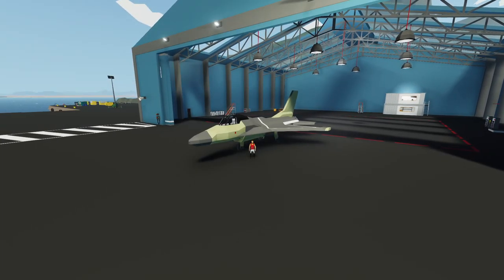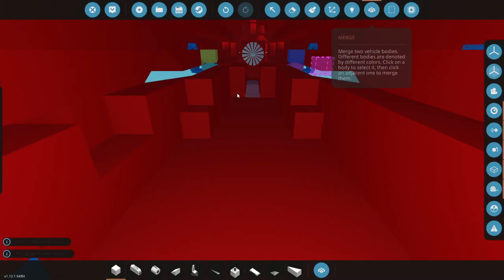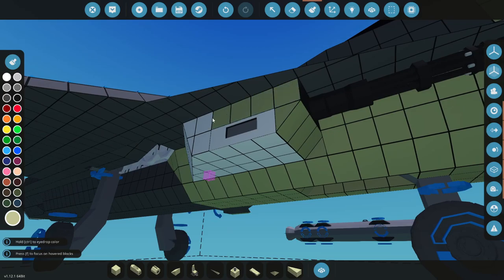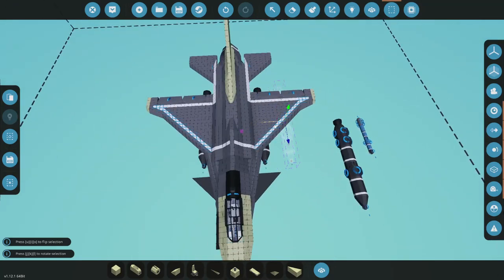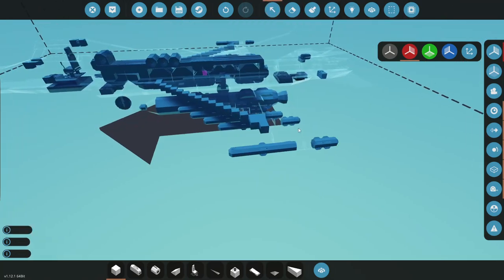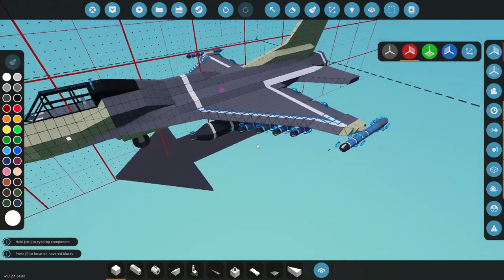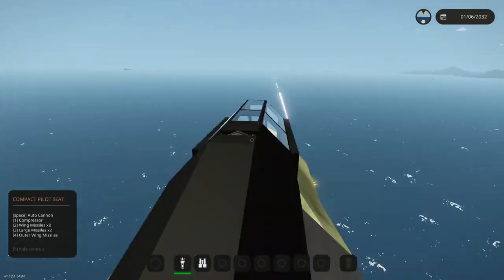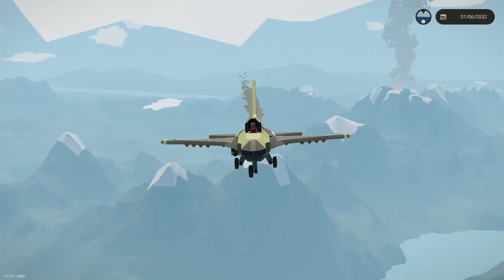AUTOCANNON & MISSILES ADDED | F16 FIGHTER JET BUILD [EP.4] STORMWORKS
F16 Fighter jet Build Series!!